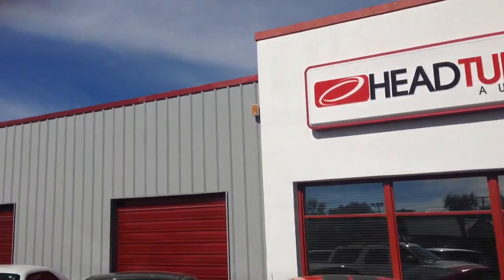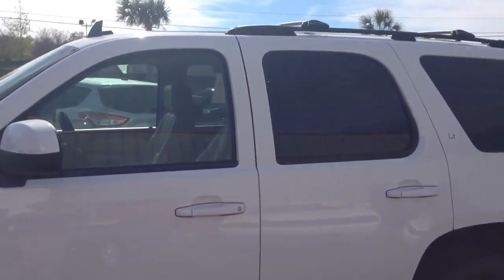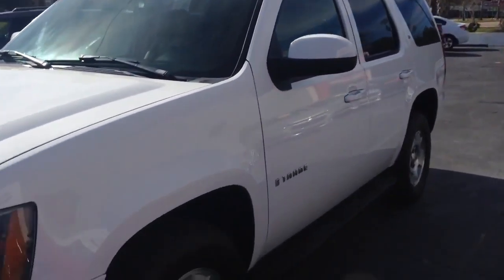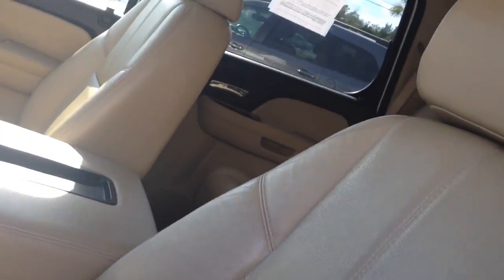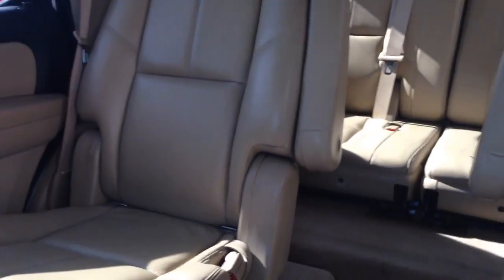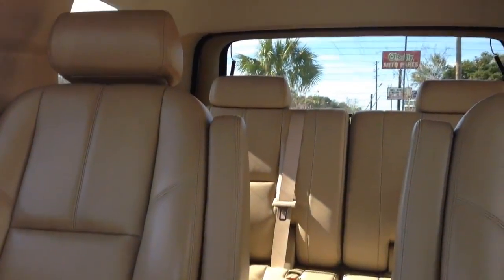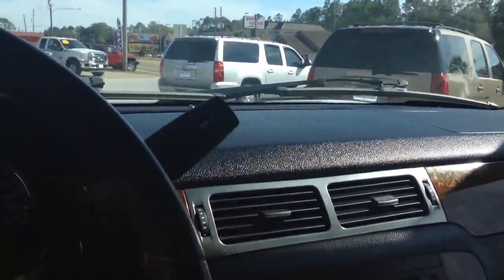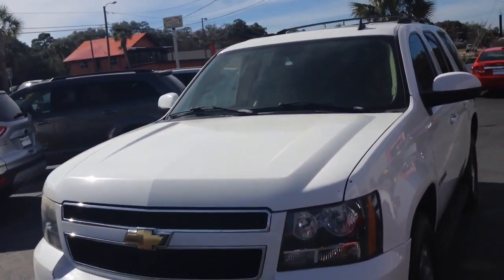2007 Tahoe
Get the attention you deserve in our 2007 Chevy Tahoe. Stick around for a sneak peak at another of our head turning trucks.